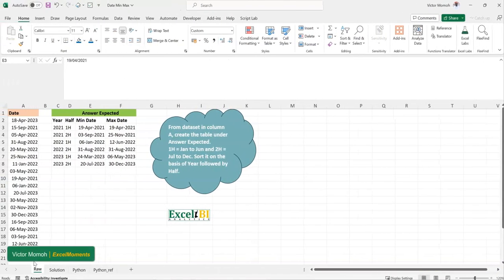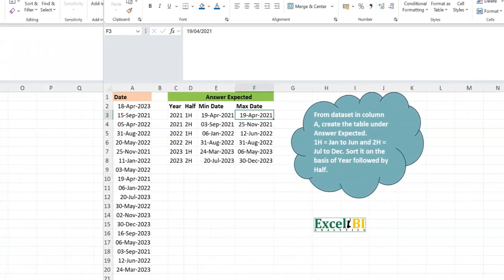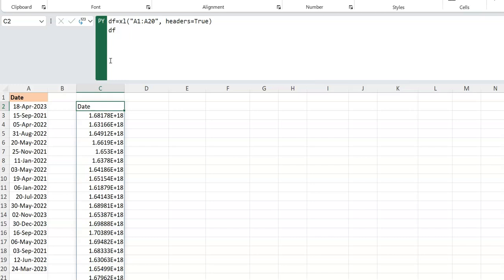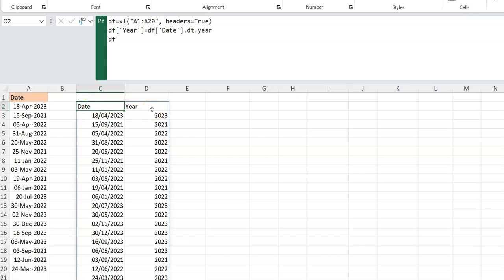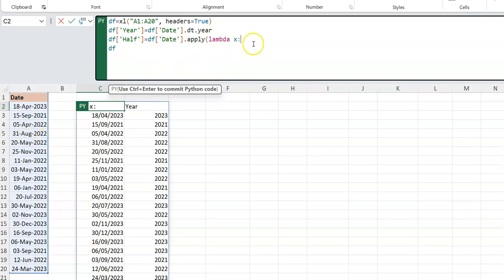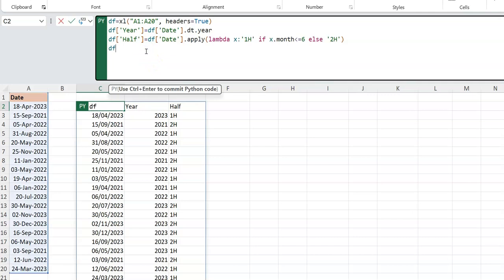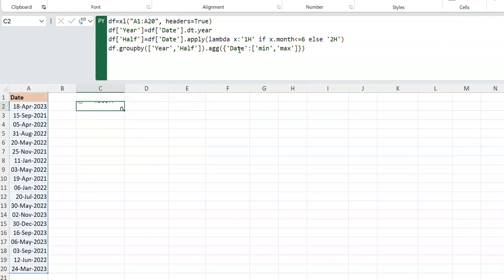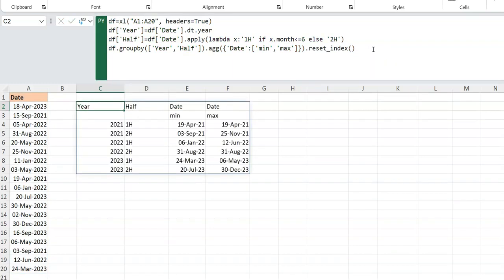Excel Challenge: Python GroupBy and Aggregate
This Excel challenge uses a Groupby concept to Group by a parameter and subtotal by another. This python in Excel solution uses the groupby and agg(aggregate) method

00:00 Introduction
00:21 Problem Description
01:00 Victor's thoughts on a solution
01:22 Starting the Python solution
02:31 Including the Year of the dates
03:15 Add a column for Half of the year
04:00 Using a LAMBDA to add the half of the year
05:40 Pandas Groupby
06:46 Using the Agg function for multiple aggregation
07:46 Removing multicolumn indexing
08:37 Final Thoughts